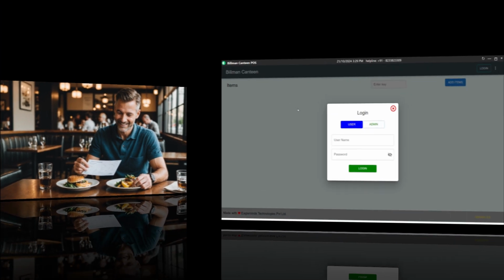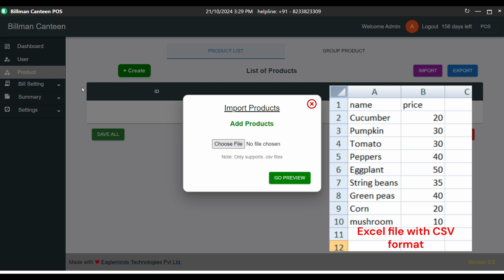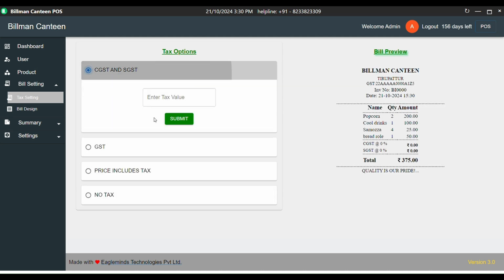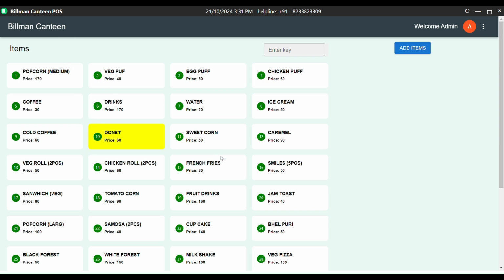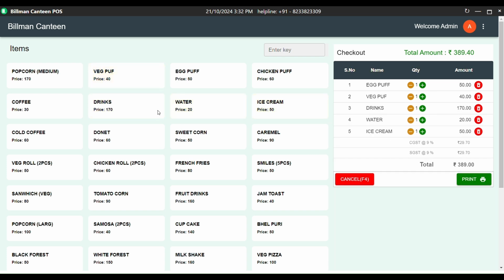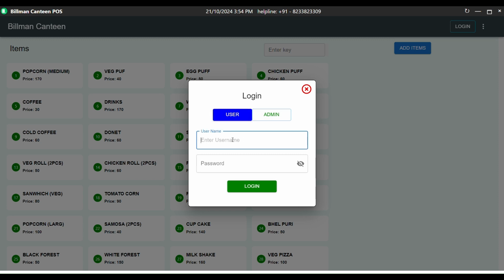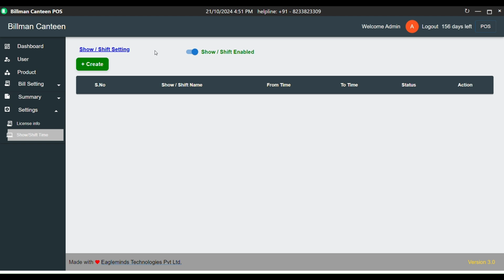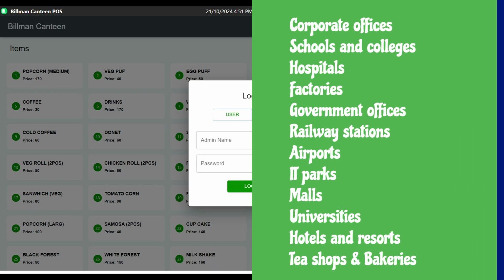Best Canteen Billing Software | Speed Billing Software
இந்த Billing Software வேண்டுமா? உடனே எங்களை 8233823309 என்ற எண்ணில் தொடர்பு கொள்ளுங்கள் அல்லது இன்றே வாட்ஸ்அப் செய்யுங்கள்!